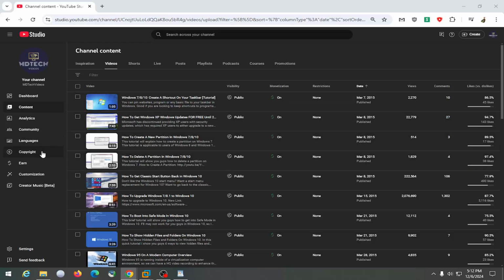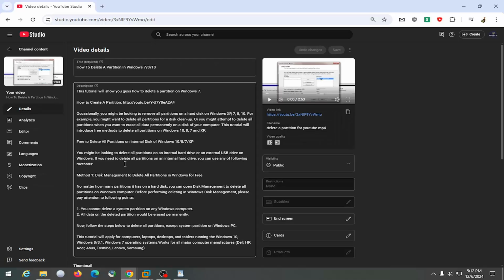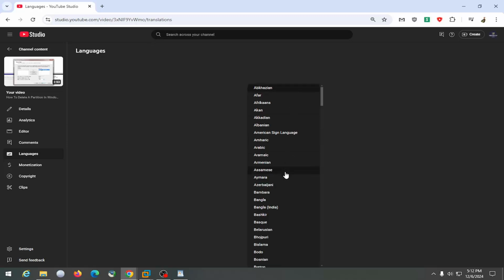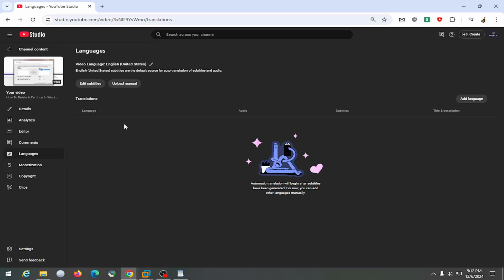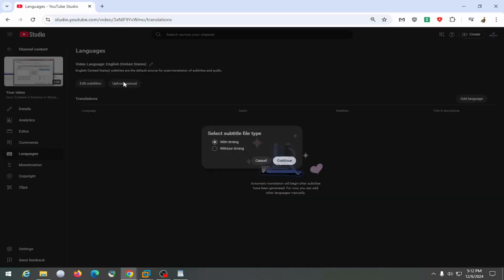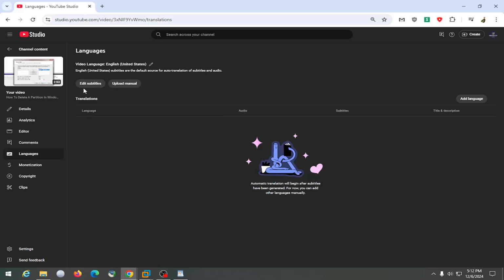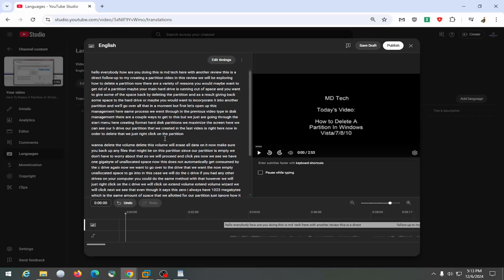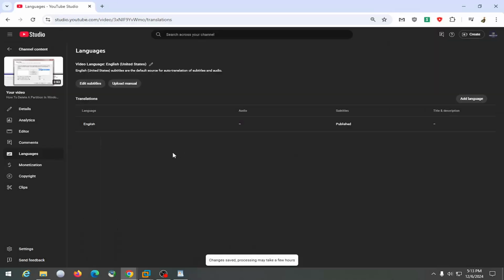How To Manually Add Subtitles to YouTube Video [Tutorial]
This tutorial explains how to manually add subtitles to YouTube videos, a crucial step in enhancing accessibility and improving the viewing experience for a global audience. Adding subtitles allows creators to ensure accurate captions for speech, sound effects, and music, which can help increase engagement and improve content discoverability. Common issues include difficulty navigating the YouTube Studio interface, where users may struggle with syncing subtitles to the correct timestamps or facing errors when saving subtitle files. In some cases, YouTube’s automatic captions may interfere with manual subtitles, causing confusion if the user doesn’t disable or adjust the autogenerated captions.

Issues addressed in this tutorial:
manually add subtitles to YouTube video
how to manually add subtitles to a YouTube video
how to manually add subtitles to a video
how to add your own subtitles to a YouTube video
how do you add subtitles to a YouTube video
how do i add subtitles to my YouTube video
manually add subtitles to video

Other challenges can arise from uploading subtitle files in the wrong format, as YouTube supports specific file types like .SRT and .VTT. Incorrectly formatted files may lead to upload failures or errors during the subtitle synchronization process. Additionally, technical issues such as slow internet speeds, browser compatibility problems, or temporary YouTube platform glitches can prevent subtitles from being added correctly. Background noise, multiple speakers, or complex speech in the video can also affect the accuracy of manually entered subtitles, requiring additional editing and attention to detail. Being mindful of these factors will help troubleshoot potential issues when manually adding subtitles to your YouTube video.